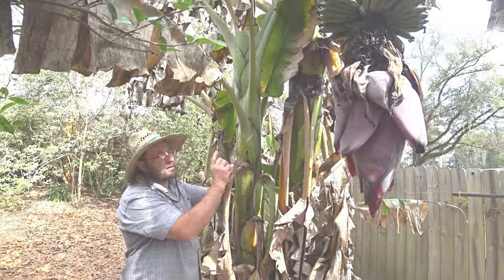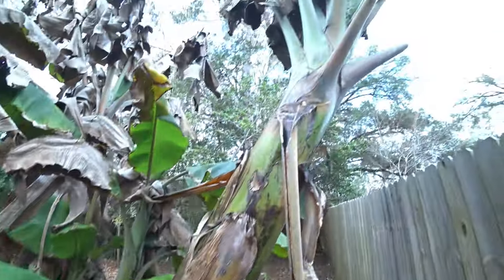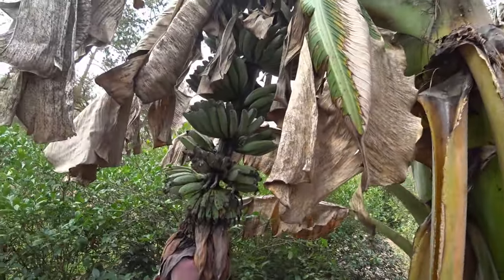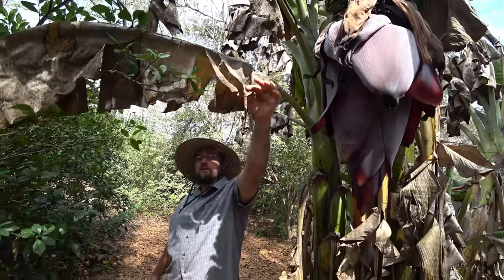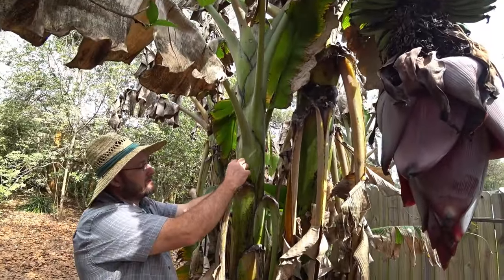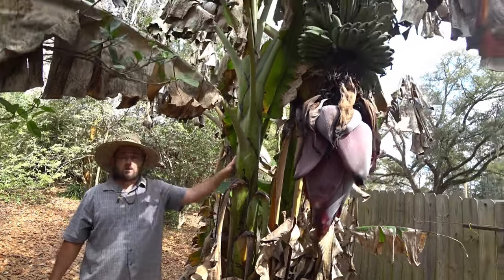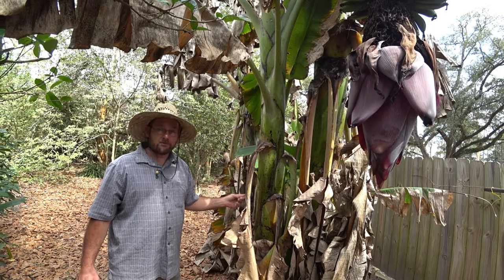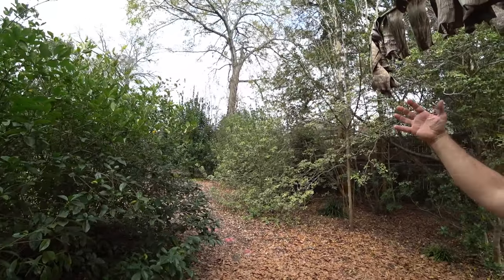Update on Dwarf Namwah banana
John talks about banana’s, why you shouldn’t cut it down before the fruits come.

Ways to protect your banana plants when it’s cooler weather.
Come check it out enjoy the video!